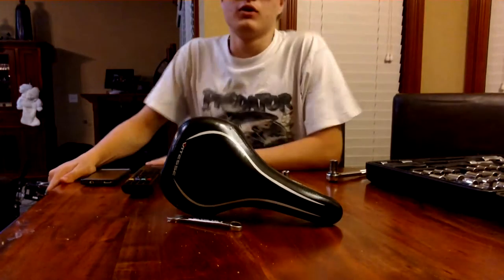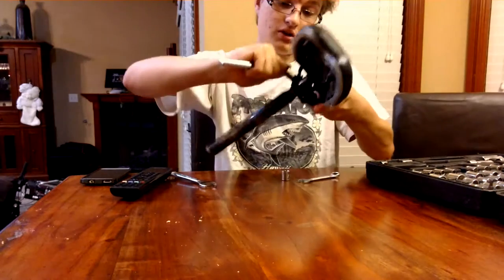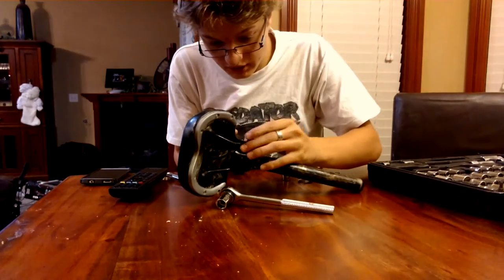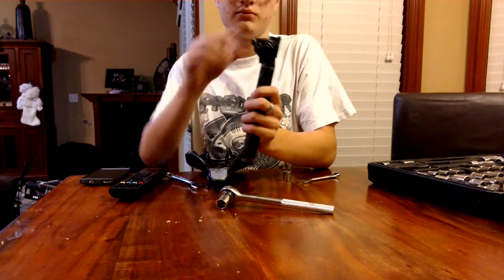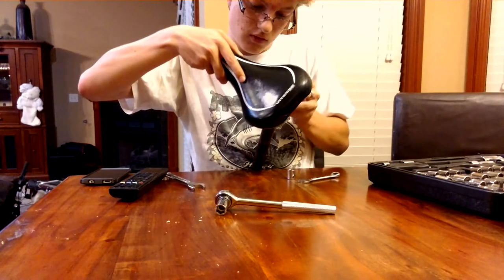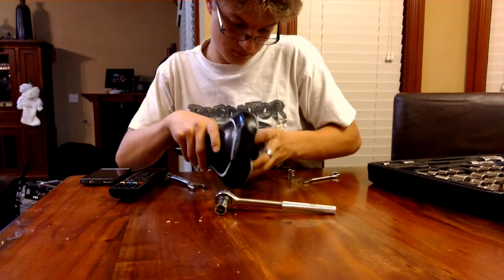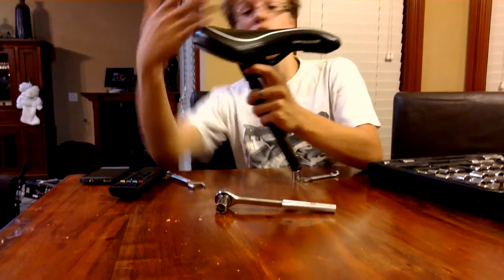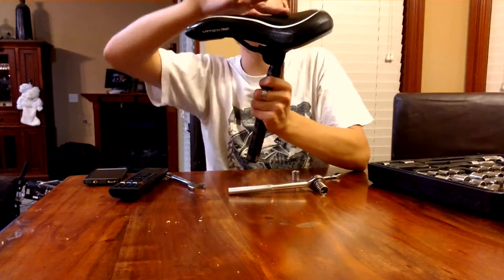How to adjust/replace seat on your standard bike.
PLEASE!!! give me recommendations on what tuning/replacements you need help with and I will make a video to the best of my abilities!

Difficulty: Easy, 1 person job
For this tutorial you will need
1/2" socket and socket wrench
or
1/2" wrench
This is a video tutorial on how to adjust/ tune the seat to your bike without buying a brand new seat post.
(I will not be responsible for any broken parts but I will help as much as i can with any problems you have.)